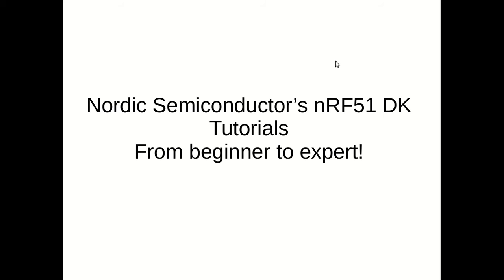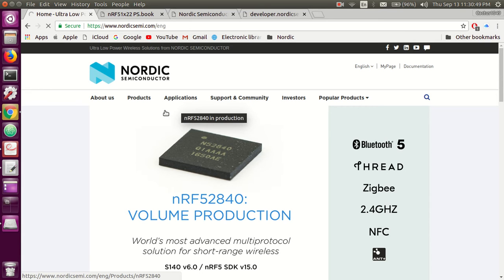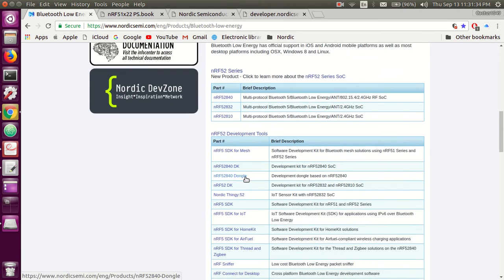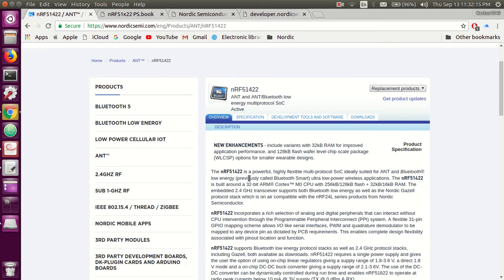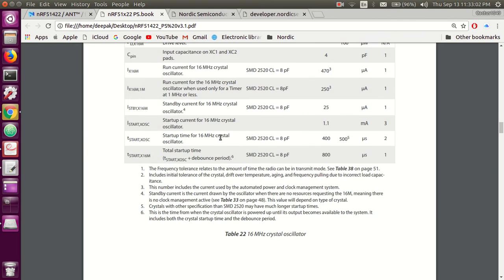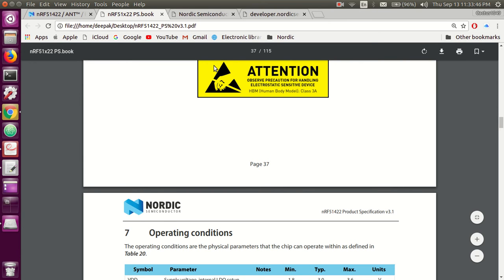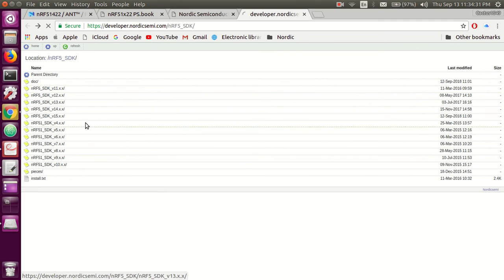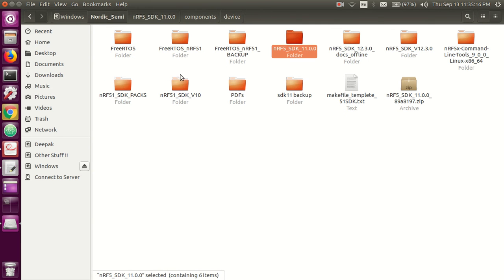Getting Started with nRF51 DK - Overview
This is the first video in the series of tutorials on Applications/system development using Nordic Semiconductors nRF51 DK. This video gives you a brief overview on nRF51 DK.